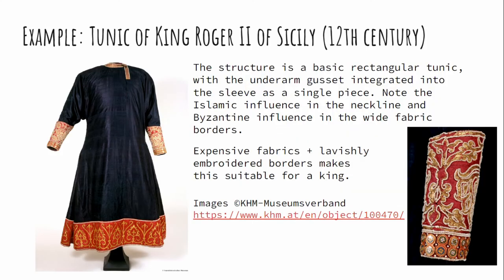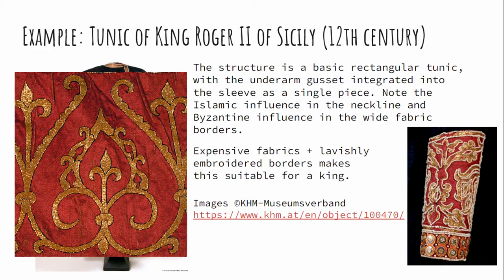Fashionable Medieval Clothing: Variations on the Basic Tunic/Gown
and shows several ways to modify that basic pattern. You can combine these variations to get a great variety of different medieval styles.

Simple geometric shapes are combined in a style known as "rectangular construction", which is most suitable for periods from about 400-500CE until 1350CE in a variety of Eurasian cultures.

This clothing is great as a starting point for SCA (Society for Creative Anachronism) garb, LARP character costumes, and Renaissance Faire outfits.

The series includes:
Part 1: Step-by-Step: Patterning a Simple Medieval Tunic or Gown Using Your Measurements
Part 2: Step-by-Step: Sew Your Simple Medieval Tunic or Gown
Part 3: Fashionable Medieval Clothing: Variations on the Basic Tunic/Gown
Part 4: Fashionable Medieval Clothing: Design a Layered Style
Part 5: Fashionable Medieval Clothing: Easy-to-Sew Accessories
...and assorted shorts that demonstrate useful skills

Timeline:
0:00 Introduction
0:55 Six ways to change the pattern (structure)
6:42 Example-a knight's overtunic
7:49 Three ways to embellish a tunic
11:02 Example-a king's tunic
12:10 Summary